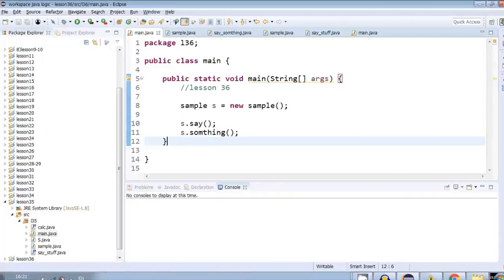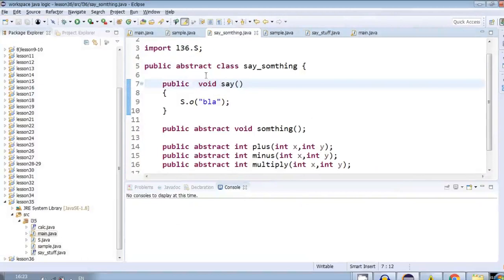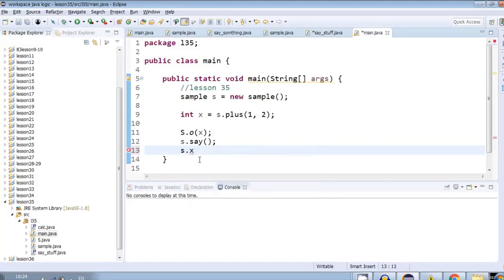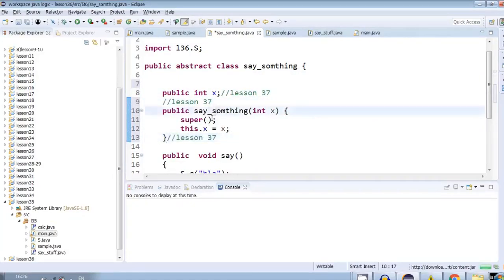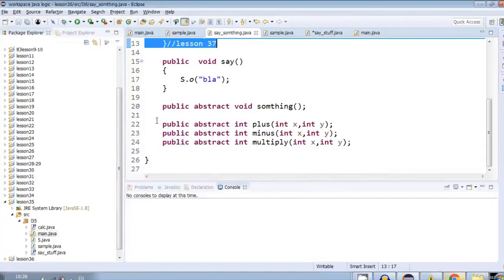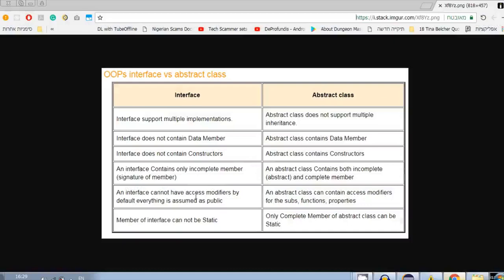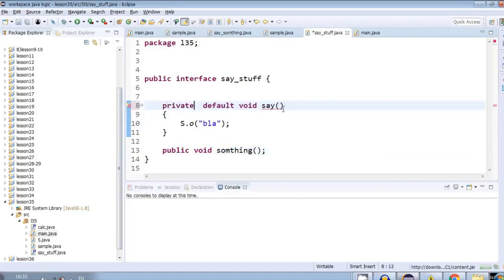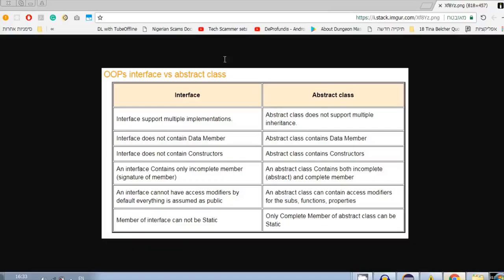37)diffrence between abstract and interface (java tutorial)